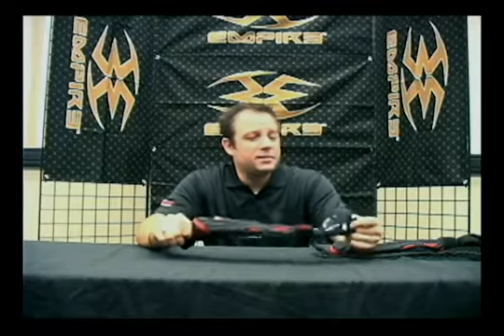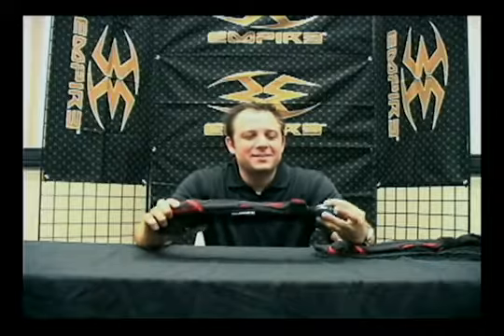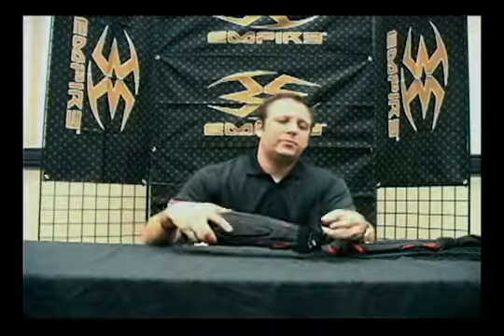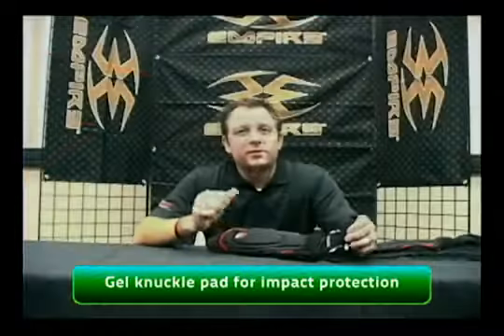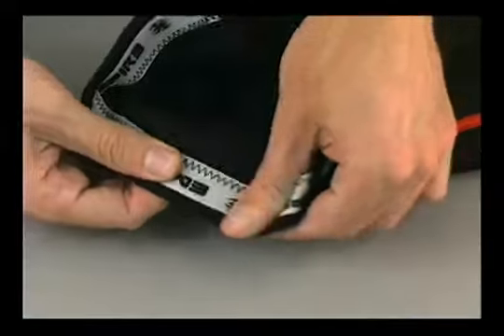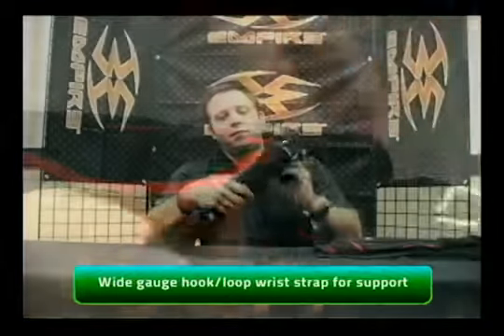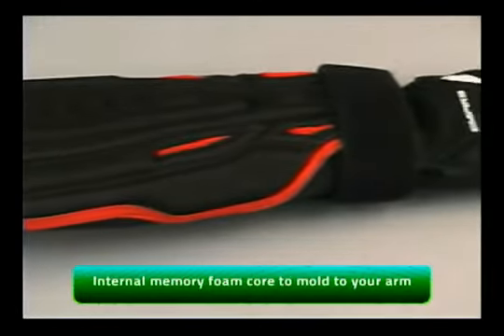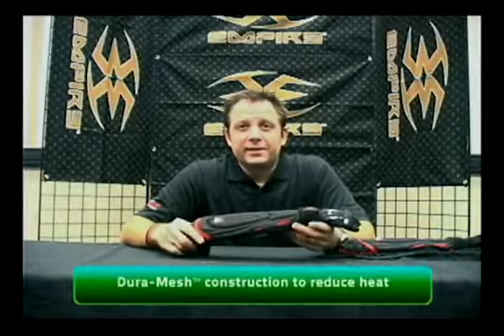Paintball Discounters has Empire Paintball 2010 Grind Elbow Pads In Stock.flv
Grind Elbow Pads Product Details

Just like the other Grind elbow but without the attached glove. If you're the guy that throws caution to the wind and uses his body as a human wrecking ball into any type of surface. Empire has developed a pad just for you.
Thumb hole loop to prevent the pad from sliding around as you are diving
Mesh vents have been in from the start. We know that wearing elbow pads can get hot
Wide gauge velcro wrist strap to help support your wrist and prevent the pad from moving
GEL padding sewn into the foam core to protect you in even the hardest landing
Ergonomic elbow pit cut out to reduce binding
Internal Memory foam core that molds itself to you specific arm and elbow body shape to lock the pad into place during those rough landings. Nobody like a pad that slips
Stretch Durra-Mesh construction to help reduce the heat of wearing pads